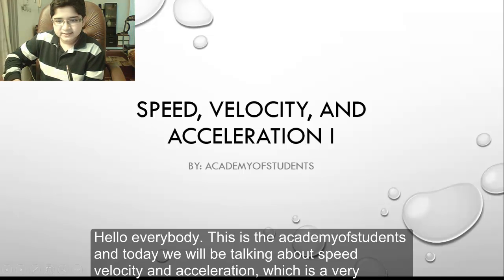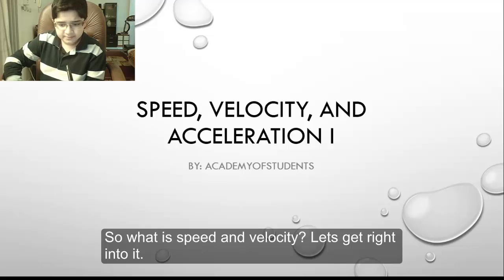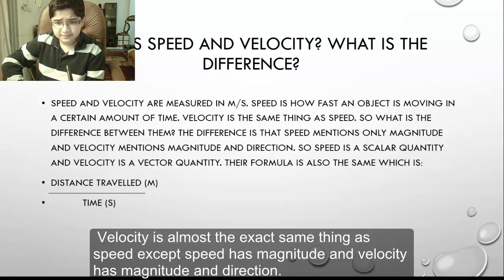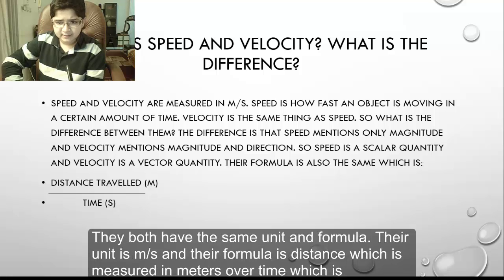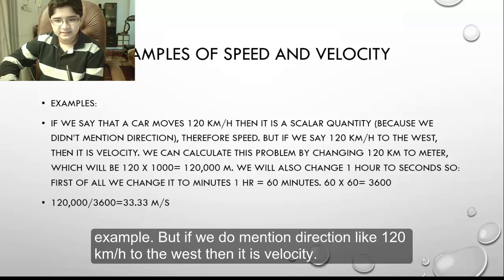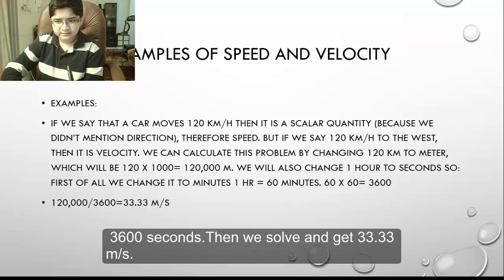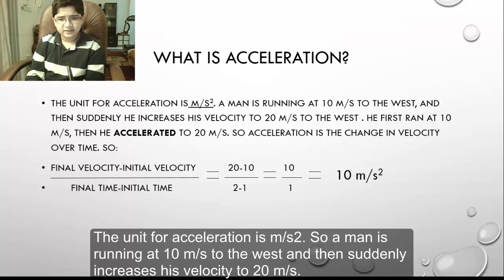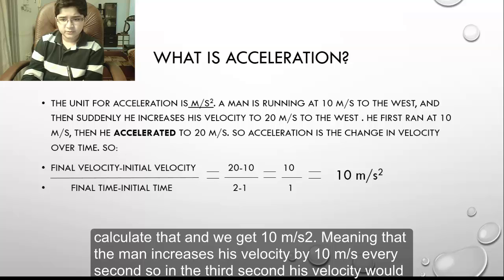Motion - Describing Motion - Speed, Velocity, and Acceleration Part I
I hope you enjoy the video, don't forget to leave a comment on telling me what topic I should do next!